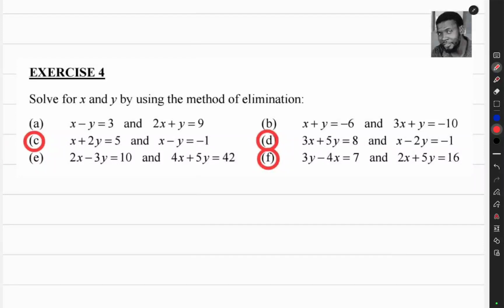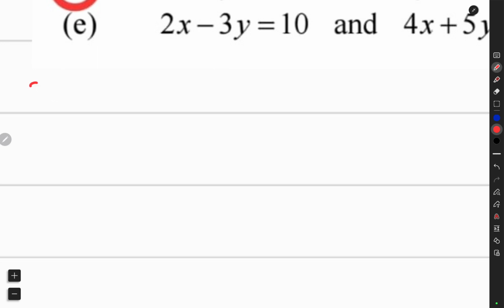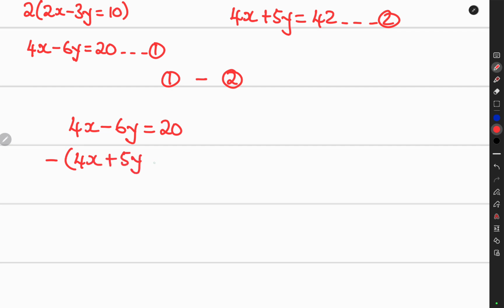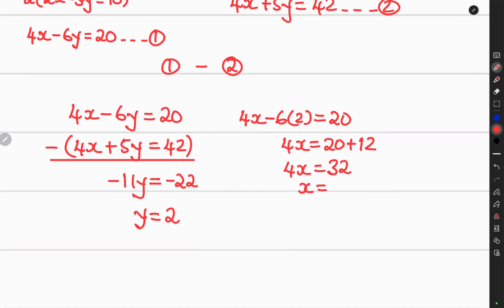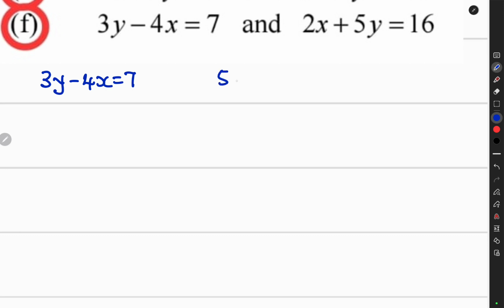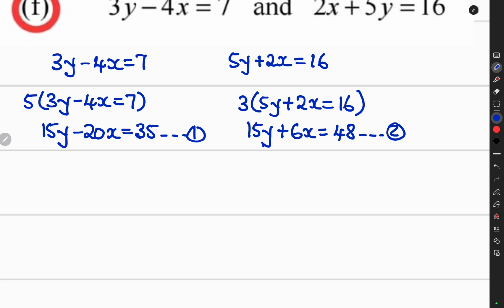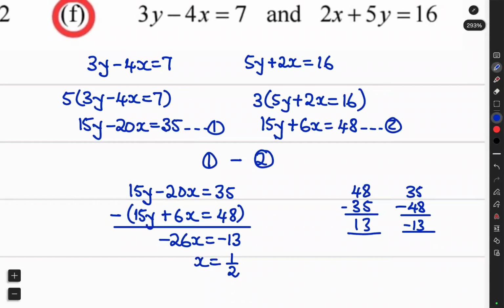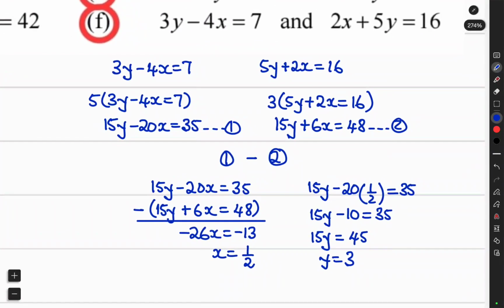GRADE 10 SIMULTANEOUS EQUATIONS REC 12 MARCH 2025